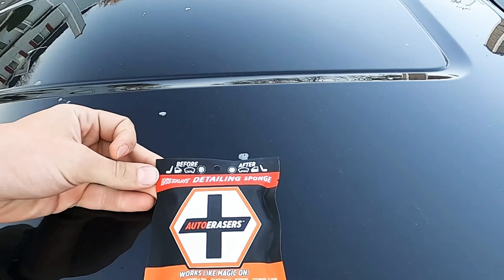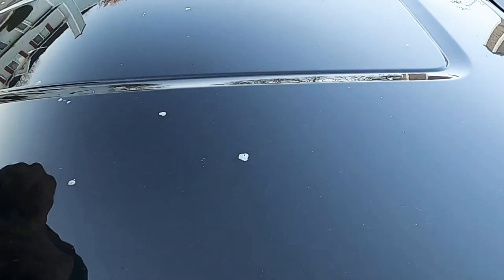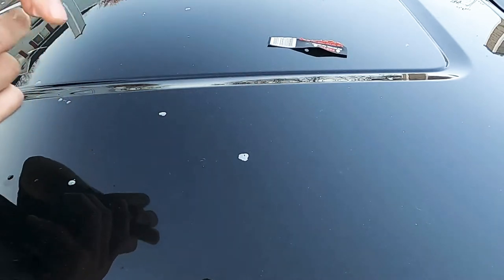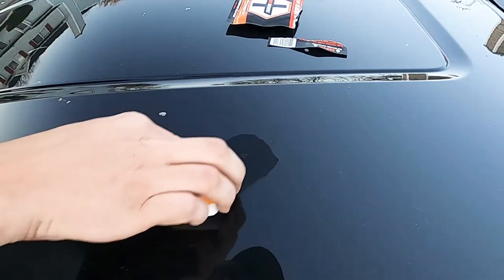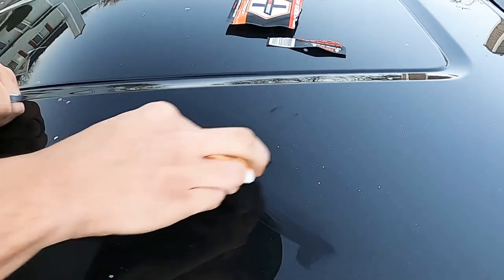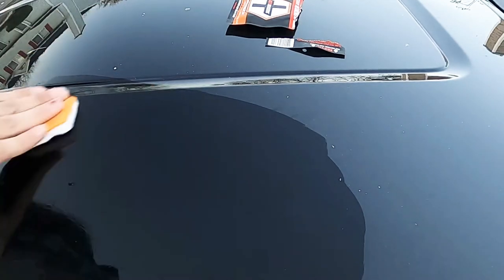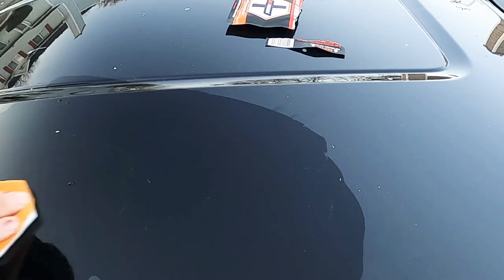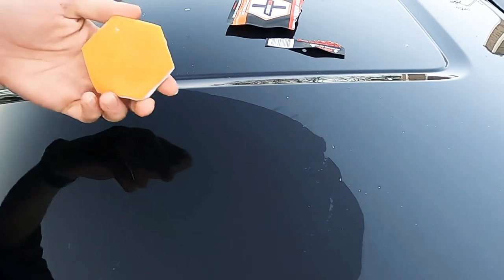Auto Erasers Detailing Sponge (To Remove Pine sap!!??) Magic Eraser for Cars!!!?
The sponge worked well but u have to be careful not to scrub to hard, so u don't remove your clear coat.